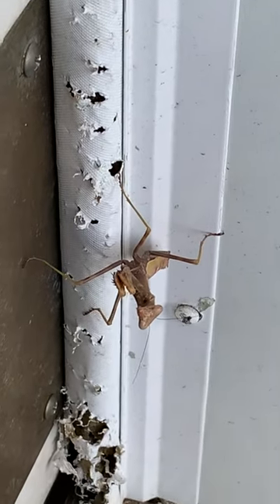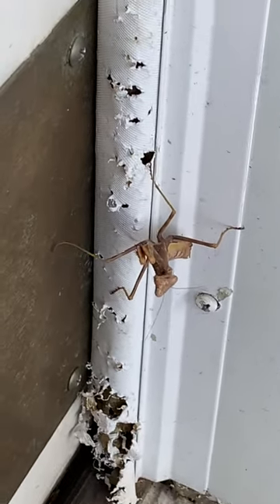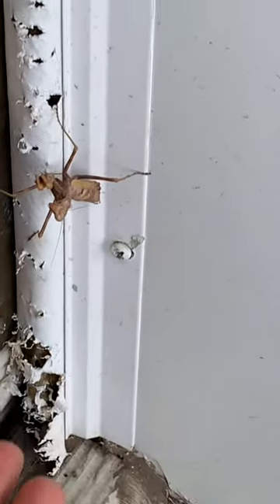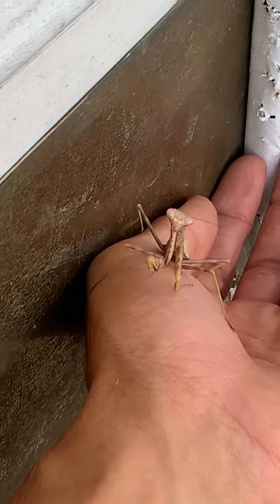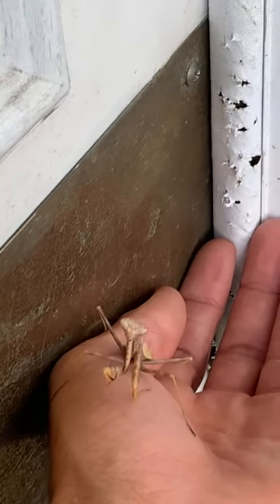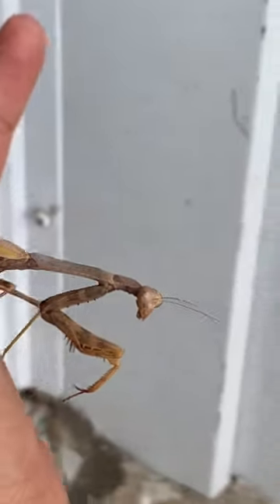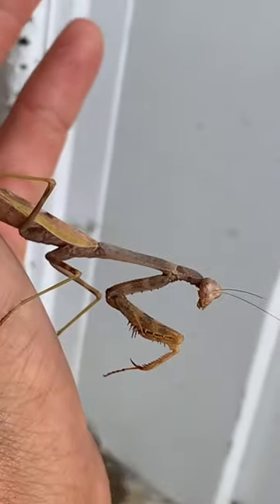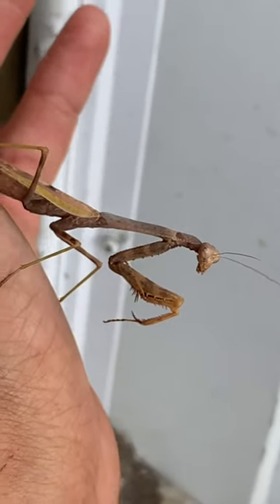Cool Mantis Find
Do you have praying mantis in your area?